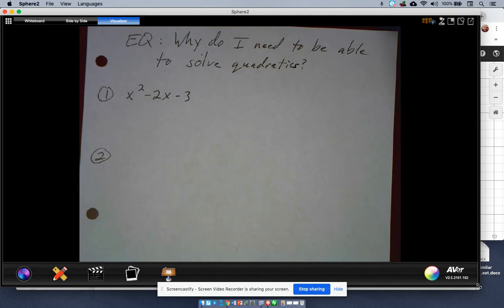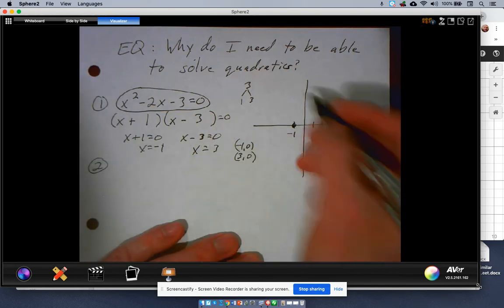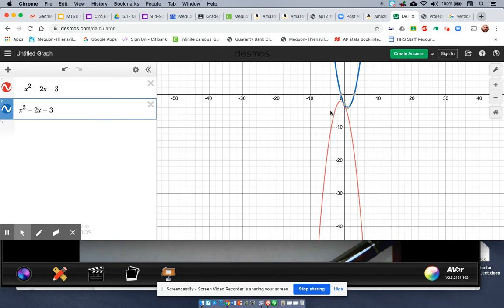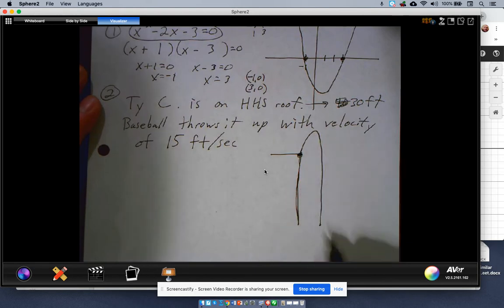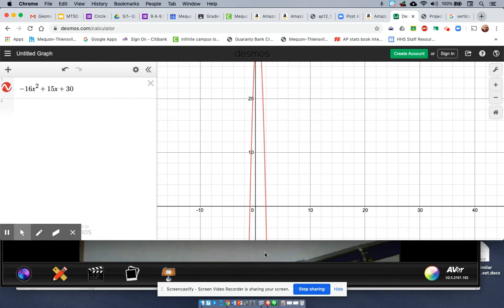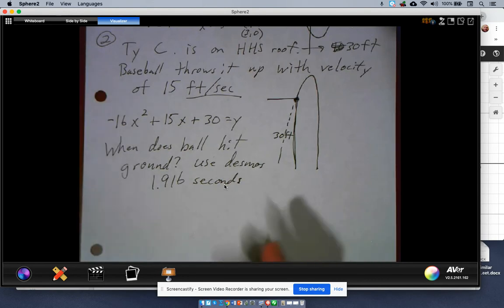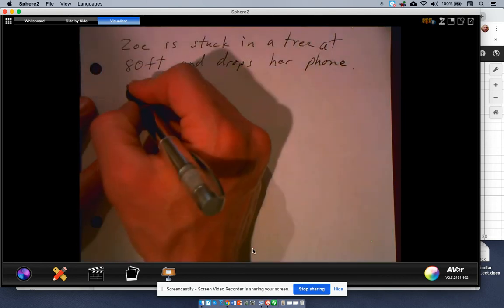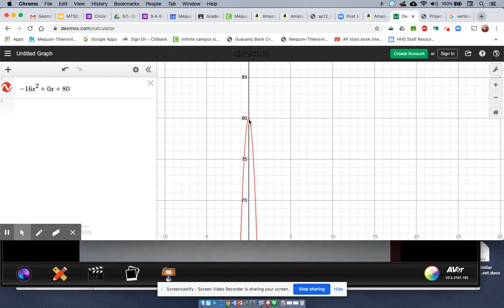Data Analysis - Vertical Motion